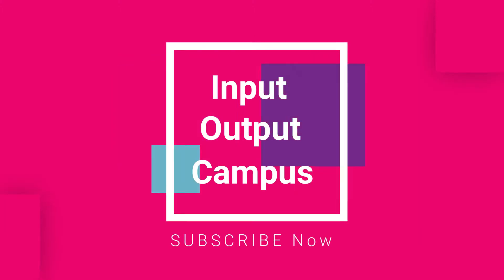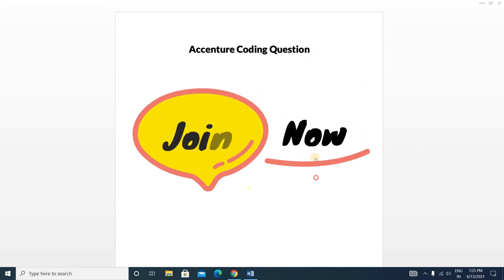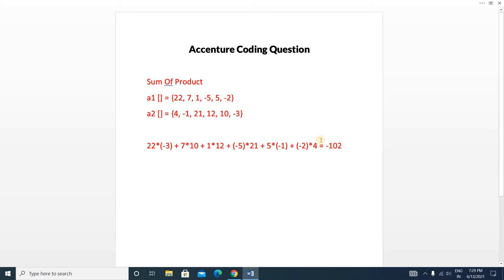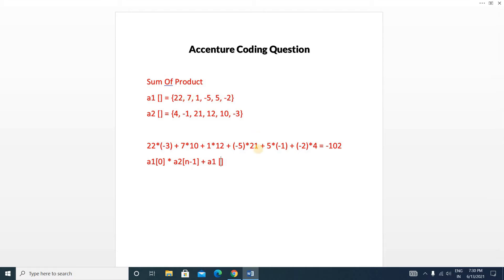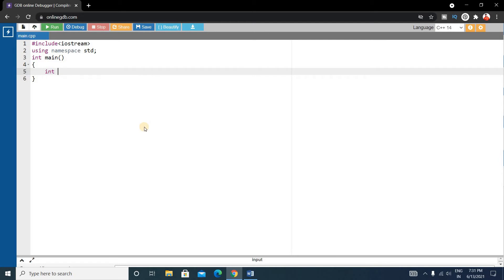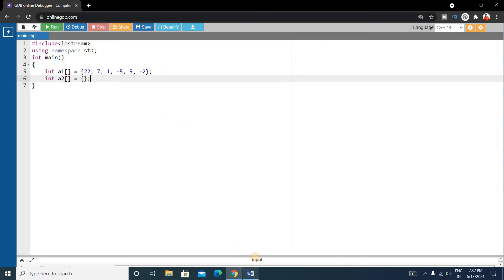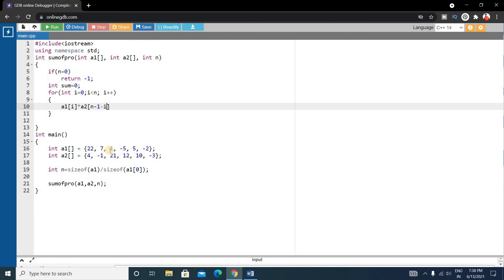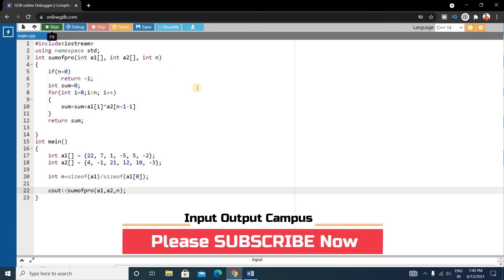Accenture Coding Questions | Coding Question in Accenture in 2021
Coding Question in Accenture in 2021.